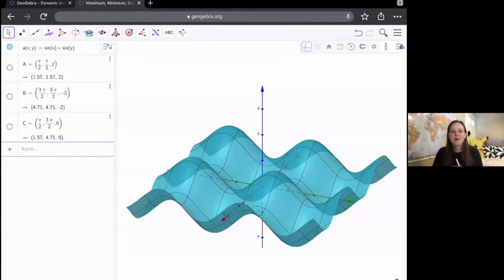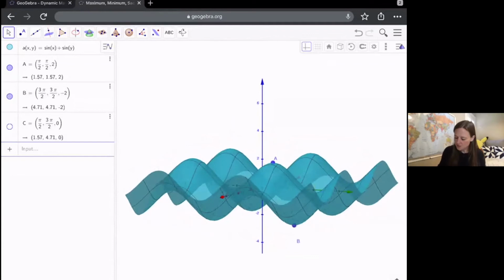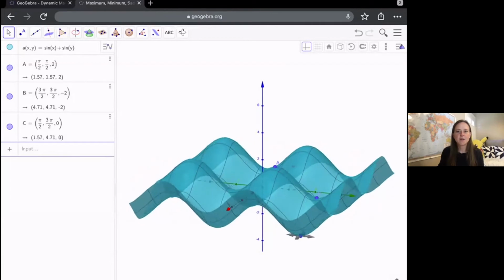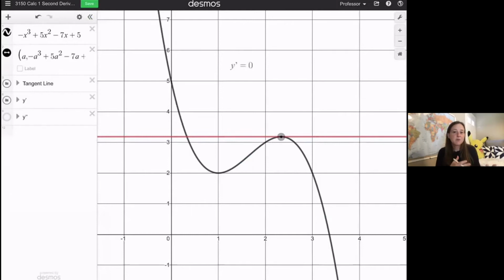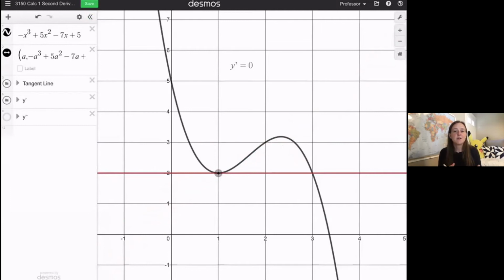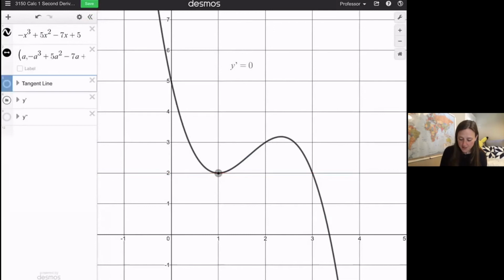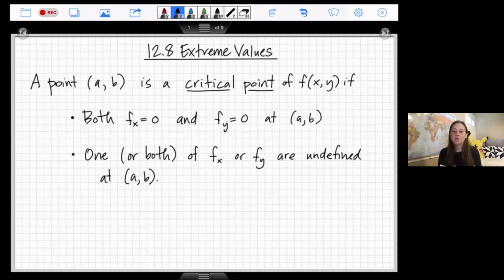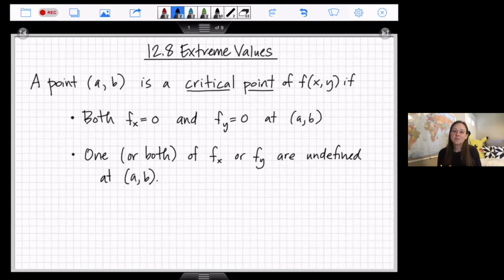MAT 3150 12.8 Local Minimums, Maximums, and Saddle Points